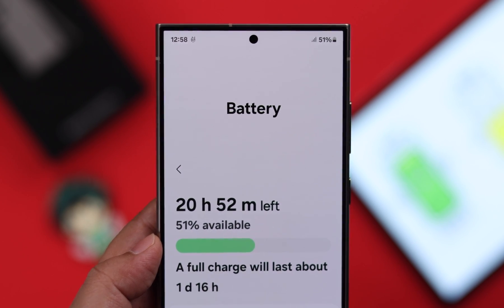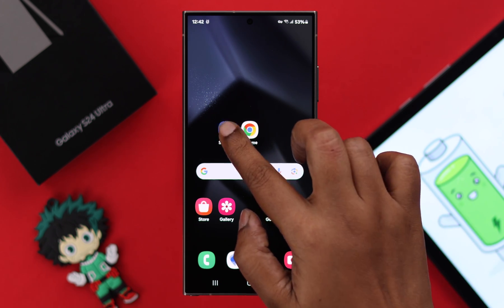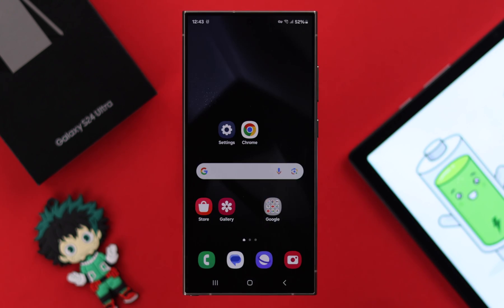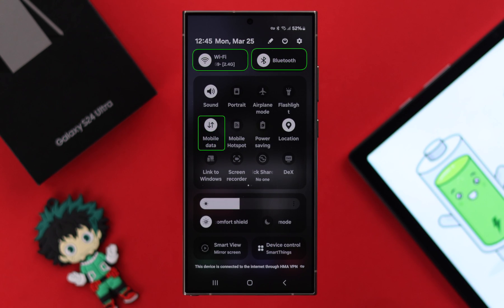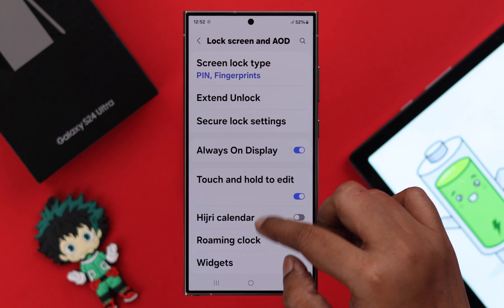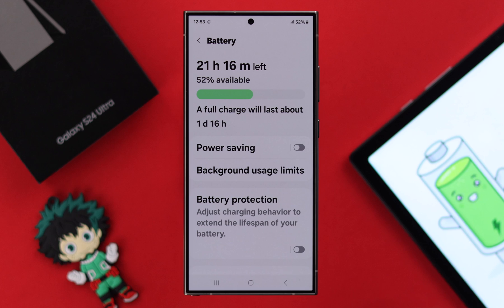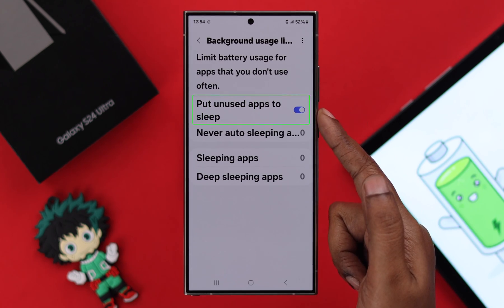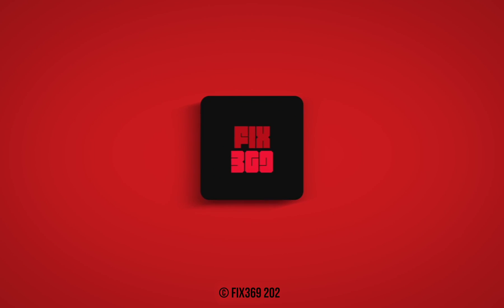Galaxy S24 Ultra/Plus: Battery Draining Too Fast on Samsung! [FIXED]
Frustrated with the Samsung Galaxy S24 Ultra/Plus Battery Draining too fast? Want to know the best ways to improve the Battery Life of your Samsung Galaxy S24 Series phones to resolve the battery drain once and for all? Don’t worry, you’ve come to the right video.

In this video, the Fix369 Team will show you the best 4 solutions to fix the Battery Drain Problem on the Samsung Galaxy S24 Ultra and Plus and increase its battery life effectively.

0:00 Samsung S24 Ultra and Plus Battery Draining too fast?
0:16 Solution 1: Brightness Settings
0:49 Solution 2: Disable features not in use
1:03 Solution 3: Always ON Display Settings
1:18 Solution 4: Battery Settings